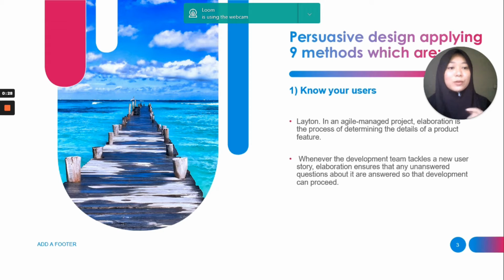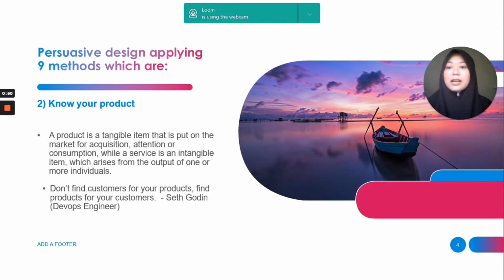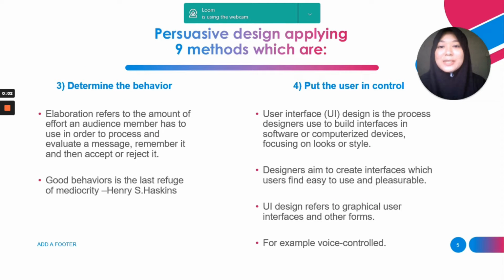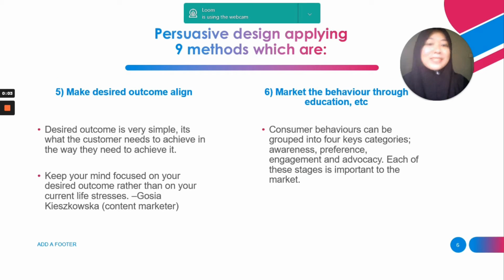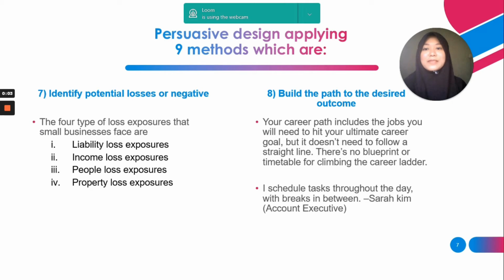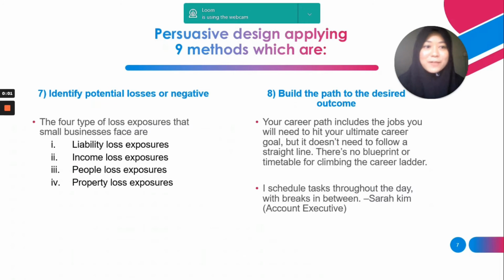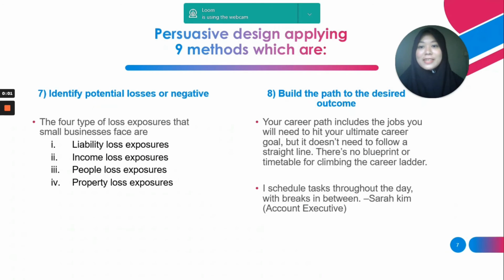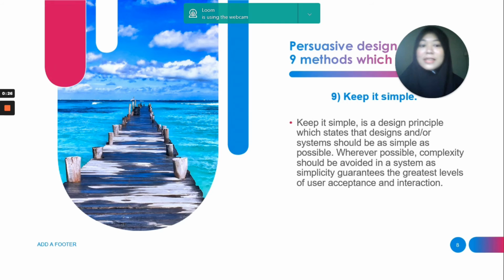PERSUASIVE DESIGN - INFOGRAPHIC